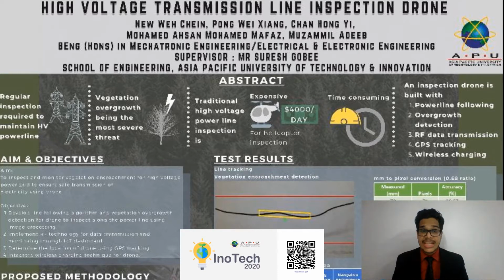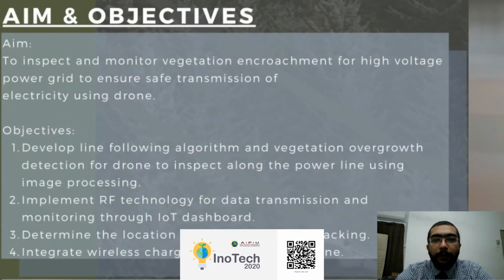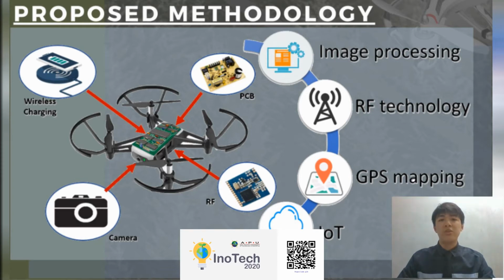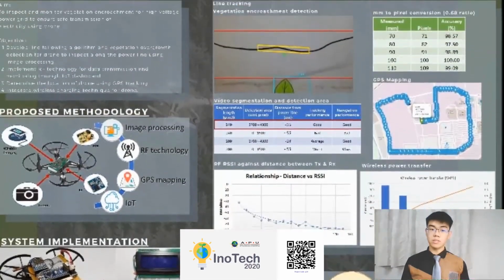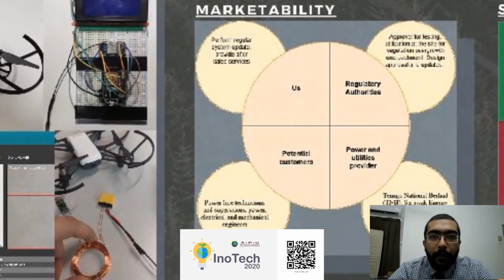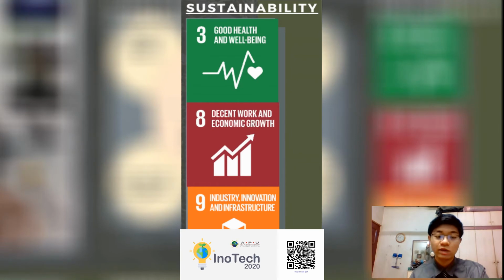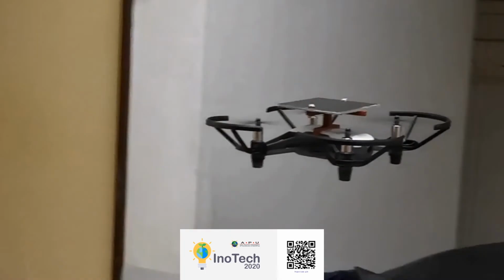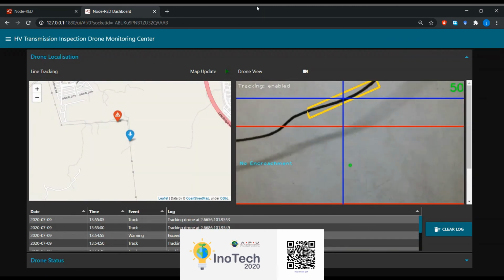InoTech2020_Project24_Autonomous Drone for Power Line Inspection with IoT monitoring